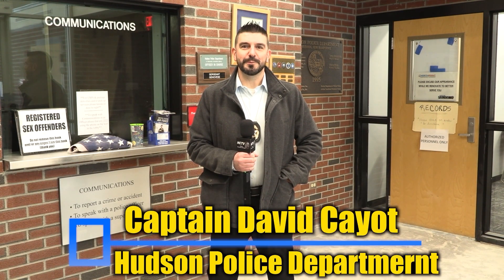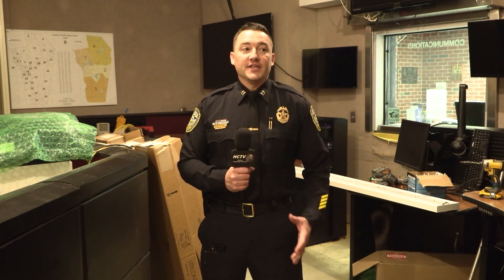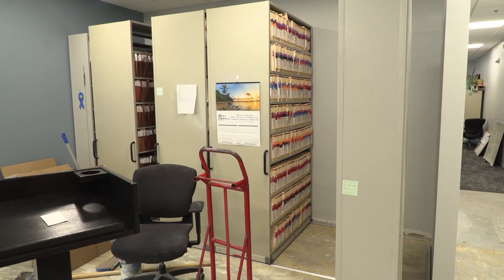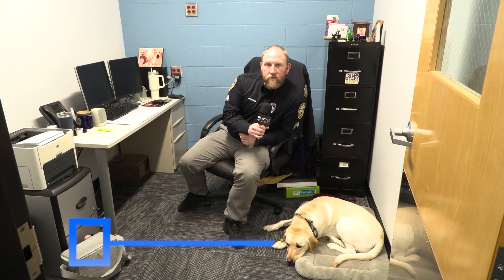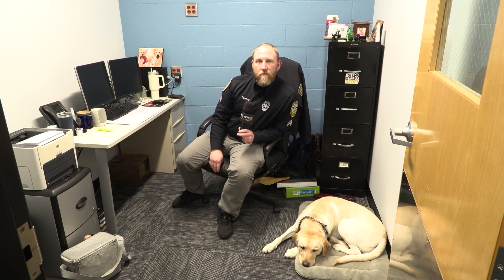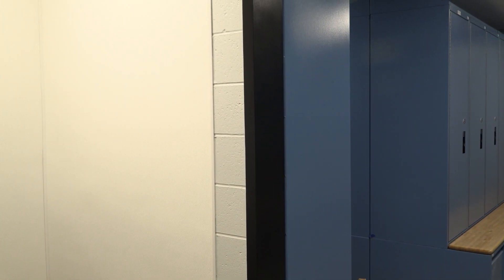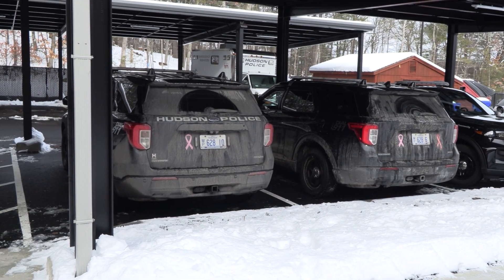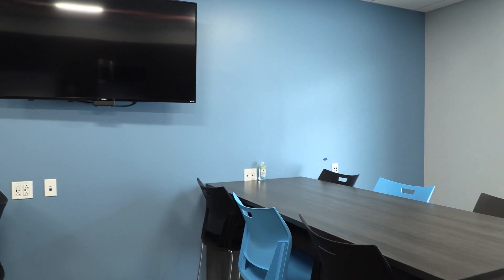Hudson Police Department - Week 35 Update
Learn more about the ongoing construction and renovation taking place at the Hudson, NH Police Department!